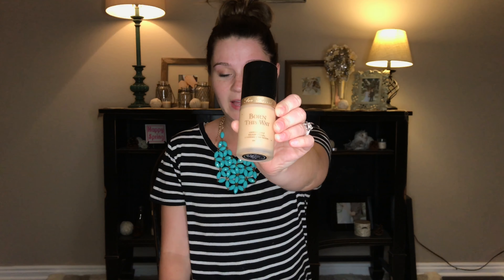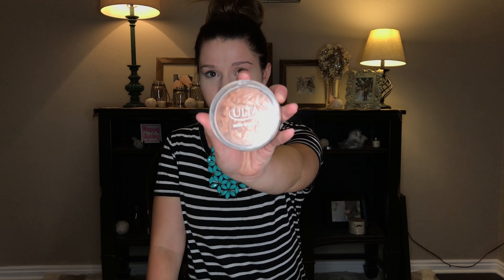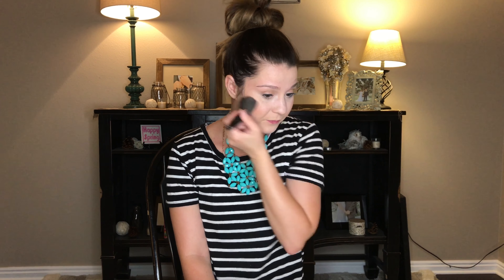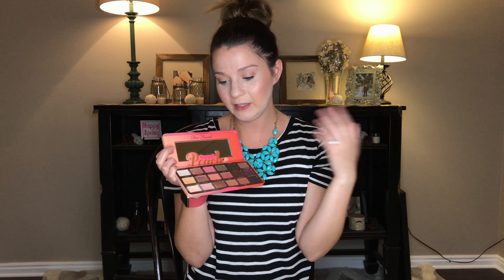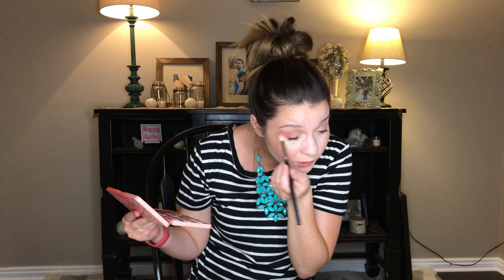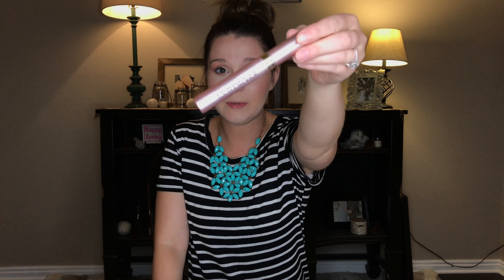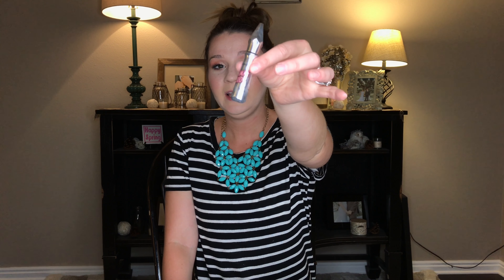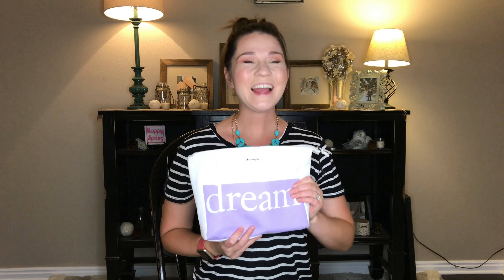My Favorite Makeup Items for Travel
Homies! Here are some great Makeup items that you can take on the go that are my personal faves!
Foundation:Too Faced: Born This Way

Makeup Revolution Baked bronzer

Tarte Amazonian Clay Blush

Too Faced Sweet Peach Palette

Benefit Gimme Brow

Loreal Lash Paradise Mascara

Laura Mercier Translucent setting powder